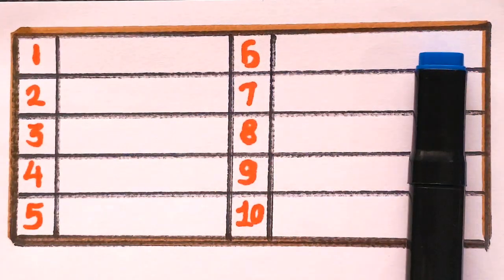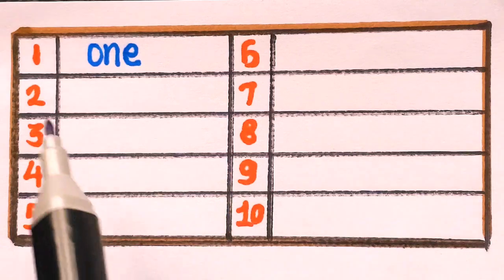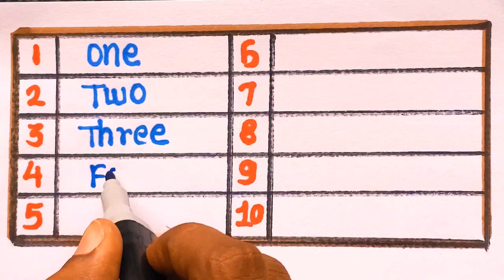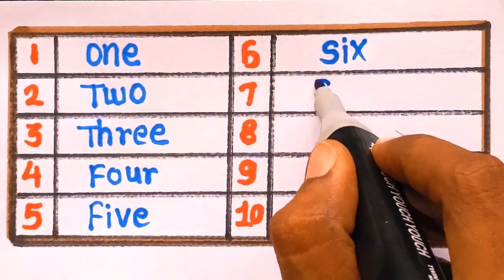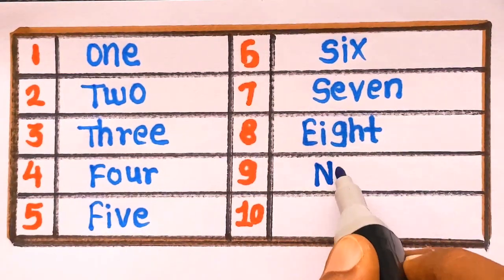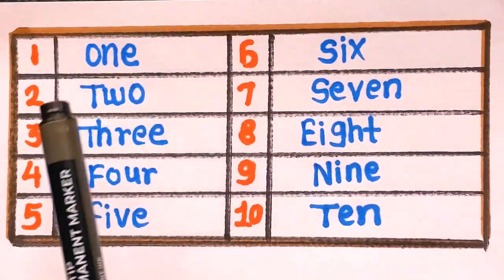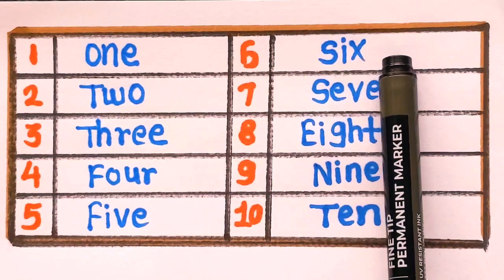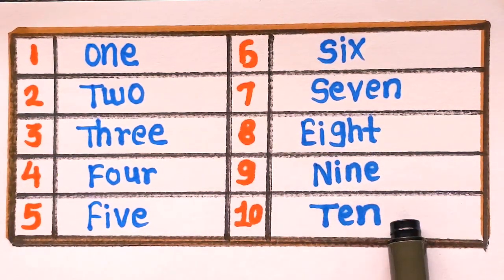Learn to write number names|one two three four| 123 counting| 1to10 |preschool counting in English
Learn to write number names|one two three four| 123 counting| 1 to 100 |preschool counting

How to write number names | 1 to 100 counting| Colors name for children| number names in English for kids| 123 counting | 1 to 100 number names |educational videos